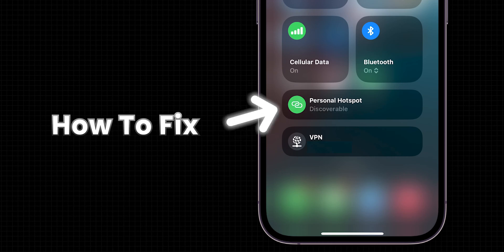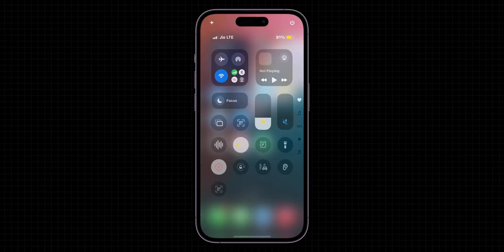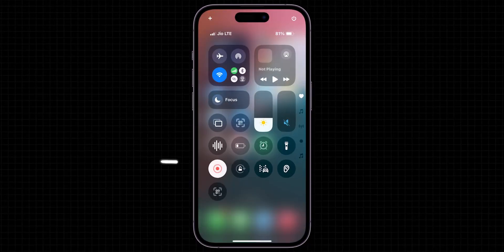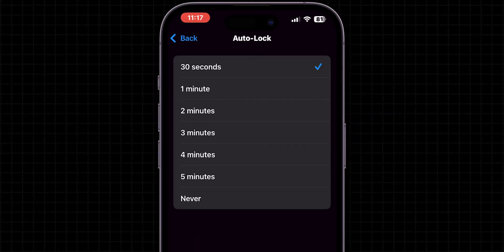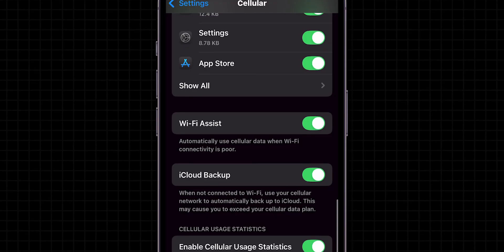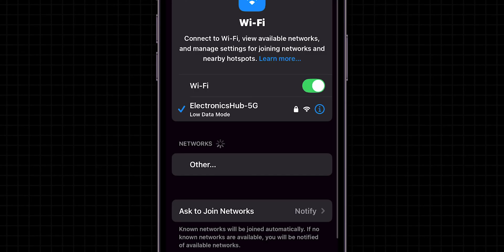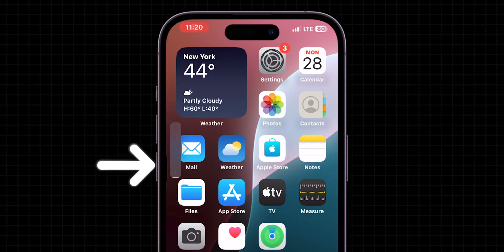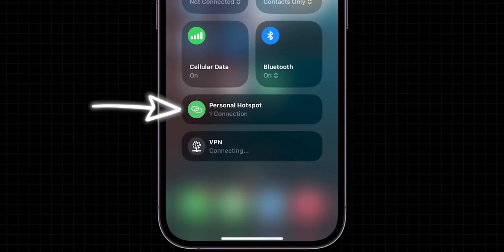How to Fix Personal Hotspot Keeps Disconnecting on iPhone?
Is your iPhone personal hotspot constantly disconnecting, leaving you frustrated and without internet? In this video, we'll explore the reasons behind this issue and provide you with step-by-step solutions to fix it once and for all! From resetting network settings to checking for conflicts with other devices, we'll cover it all. Say goodbye to dropped connections and hello to a stable and reliable personal hotspot on your iPhone. Watch till the end to get your iPhone's hotspot working smoothly again!